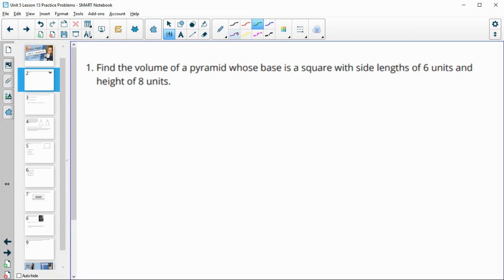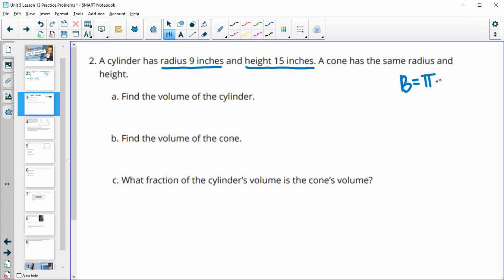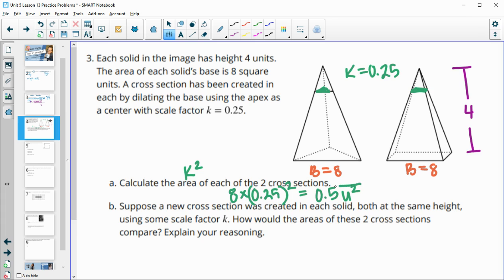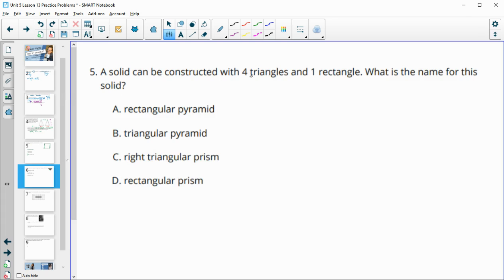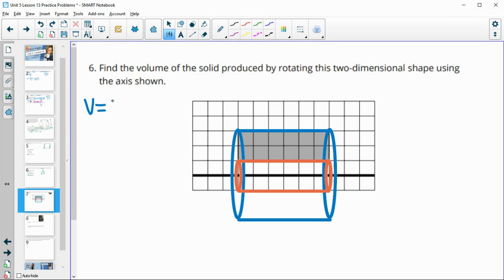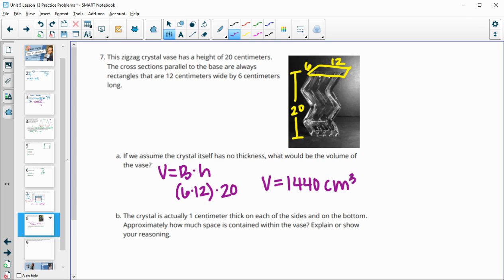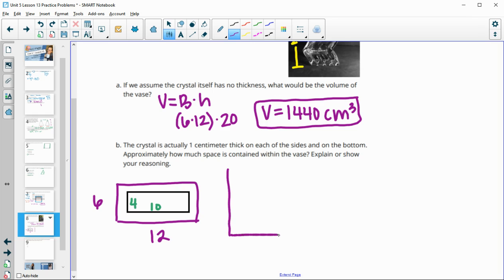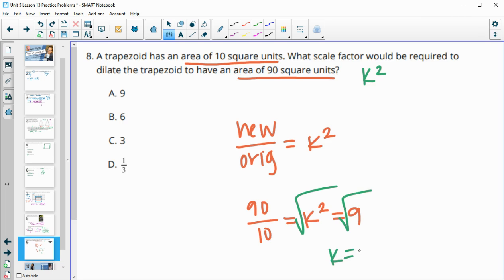Unit 5 Lesson 13 Practice Problems IM® GeometryTM authored by Illustrative Mathematics®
Lesson Title: Building a Volume Formula for a Pyramid

Common Core Standards in This Lesson:
CCSS.HSG-GMD.A.1
CCSS.MP1
CCSS.MP7